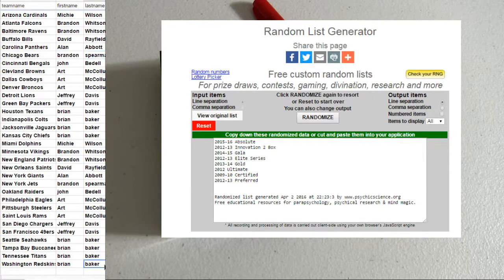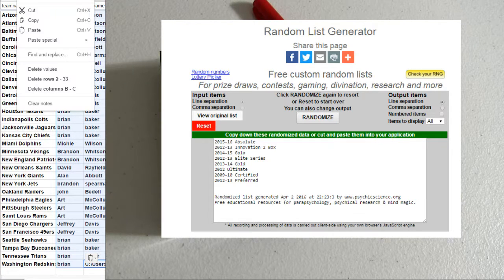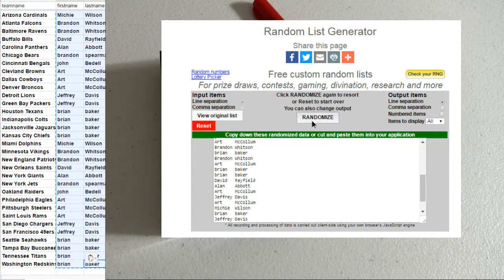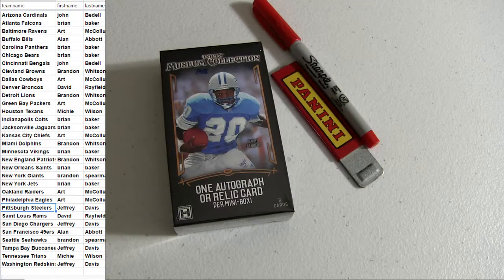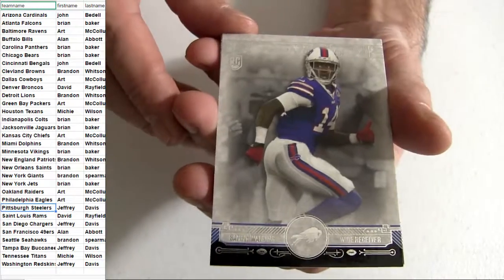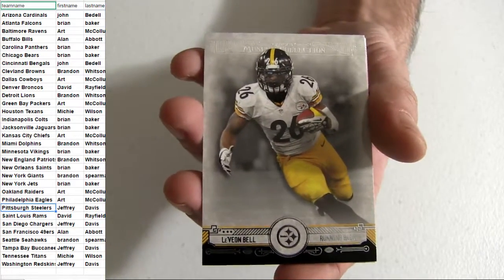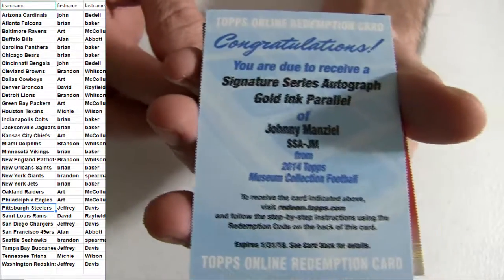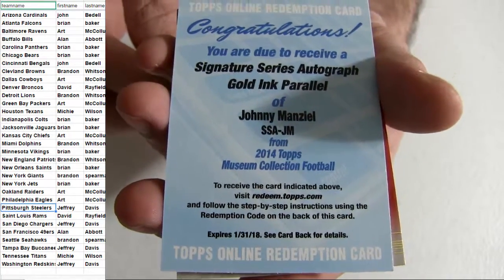2014 Museum Pack #3